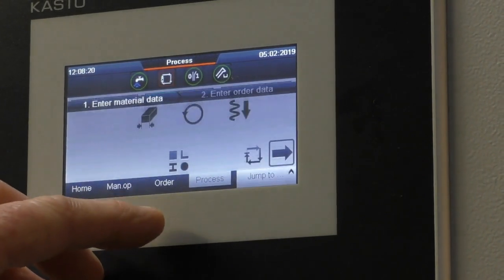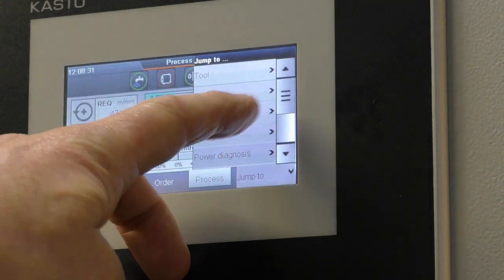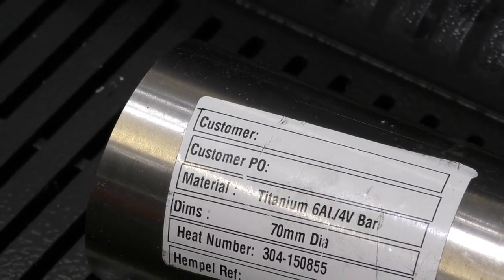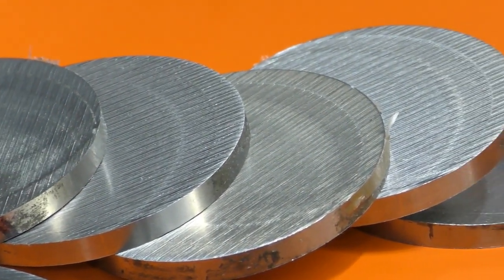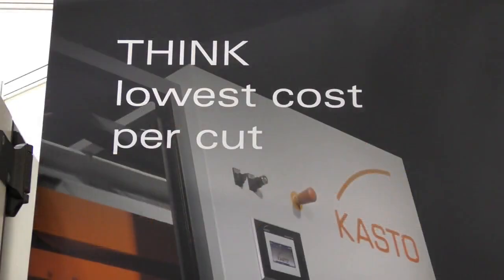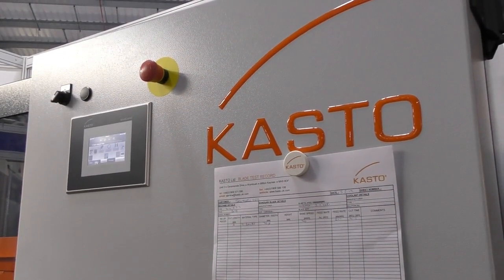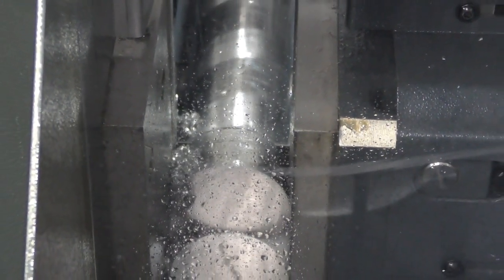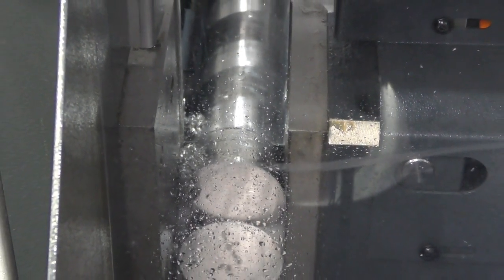Southern Manufacturing 2019: Smart sawing technology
Kasto discusses its very latest production saws at the annual manufacturing show held in Farnborough.